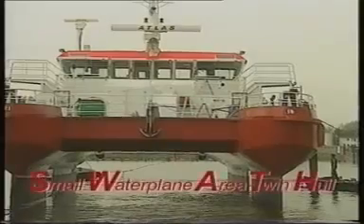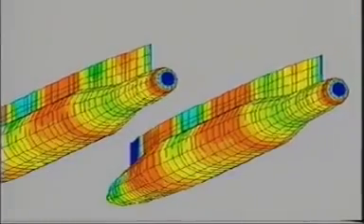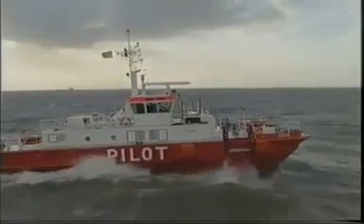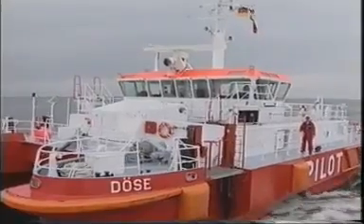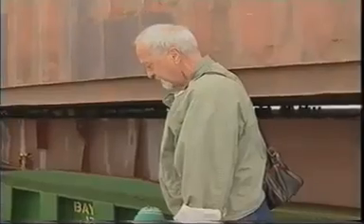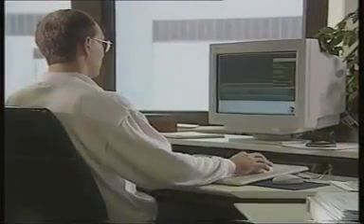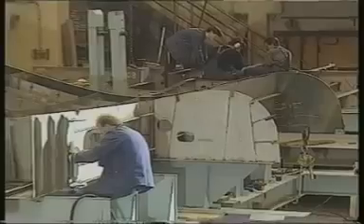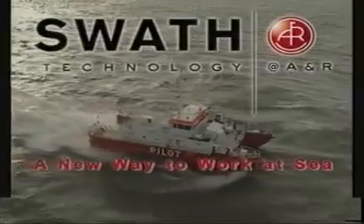What is SWATH - Small Waterplane Area Twin Hull vessel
A Small Waterplane Area Twin Hull, better known by the acronym SWATH, is a twin-hull ship design that minimizes hull cross section area at the sea's surface.